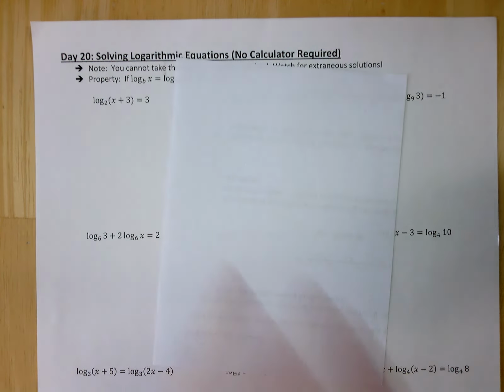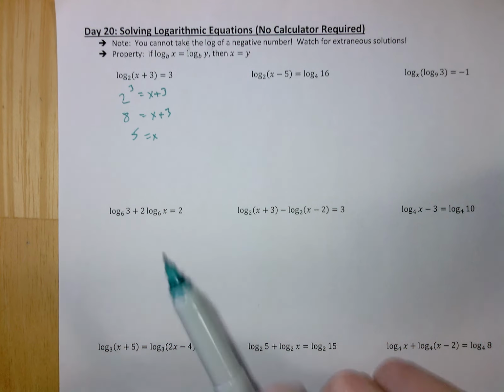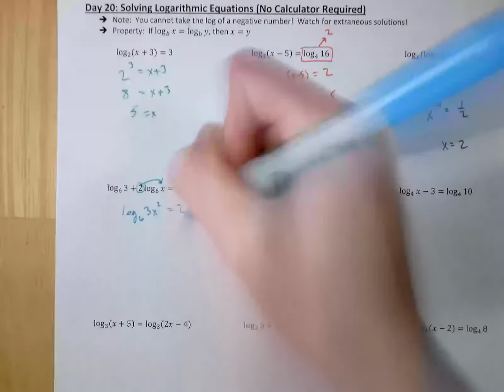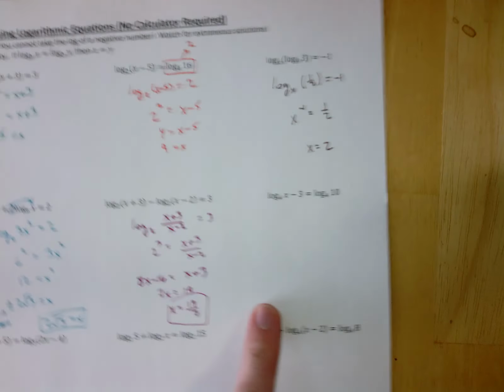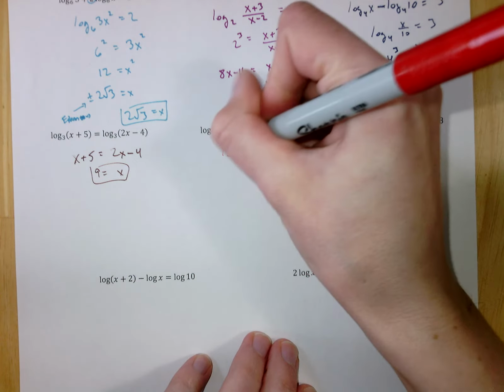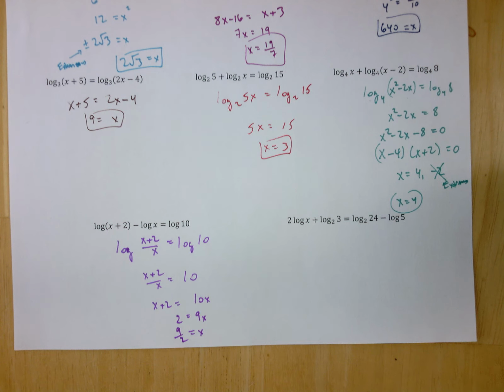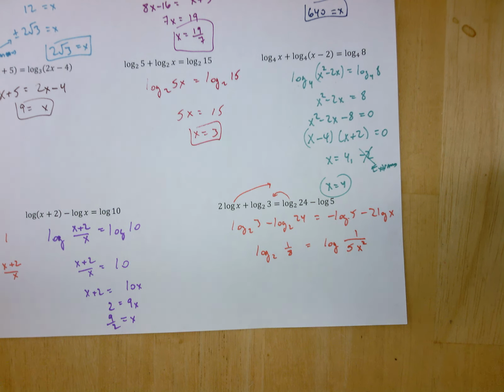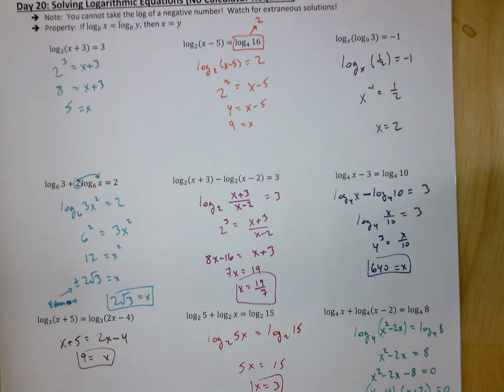Solving Logarithmic Equations (No Calc Required)